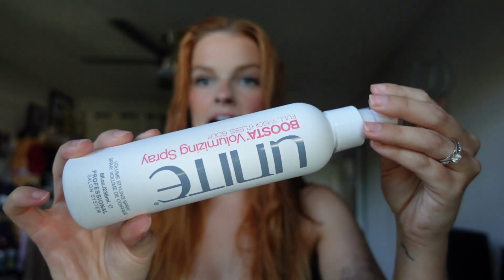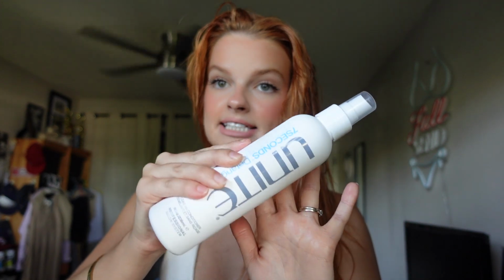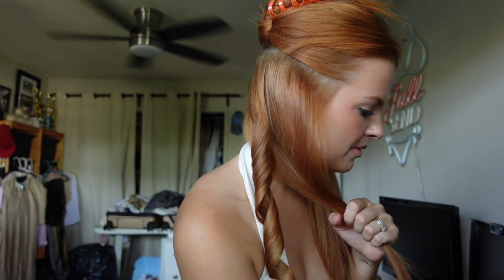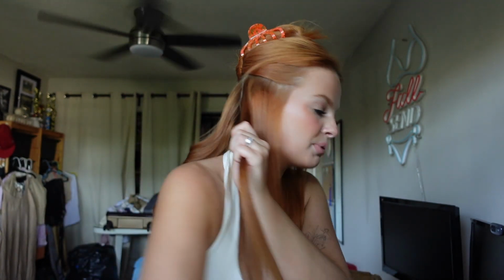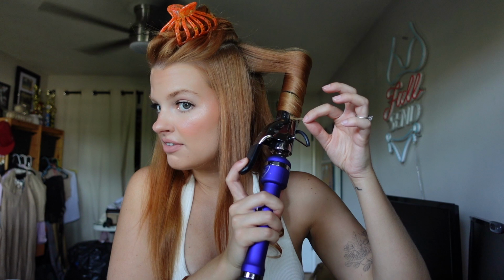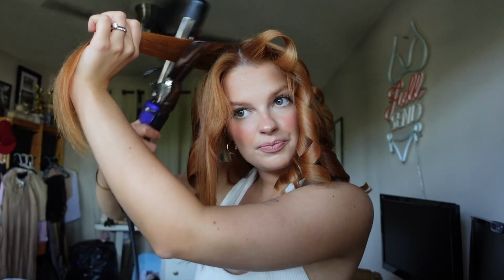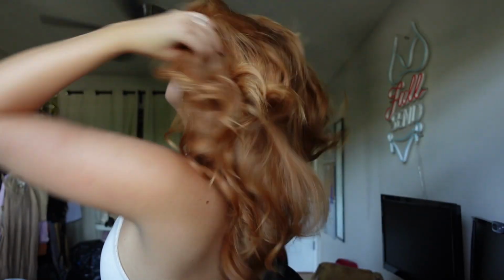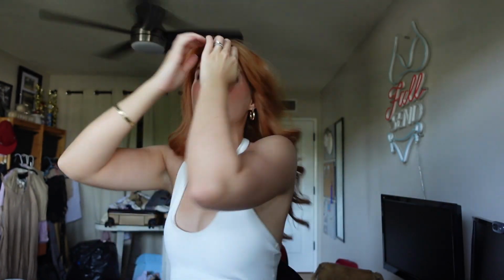getting the ✨iconic✨ dyson airwrap blowout with a CURLING IRON?! full tutorial! no gatekeeping!!!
always wanted to know how to get THAT blowout with a curling iron?! Look no further...

for all of the products that I use!
- Amazon Storefront (w/ all products)

psalm 16:11​
You make known to me the path of life;
you will fill me with joy in your presence,
with eternal pleasures at your right hand.